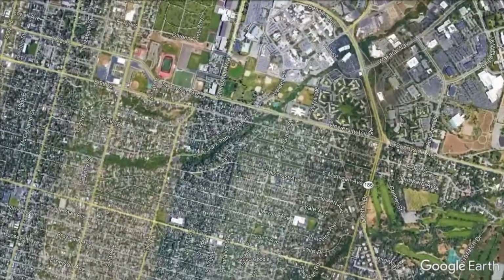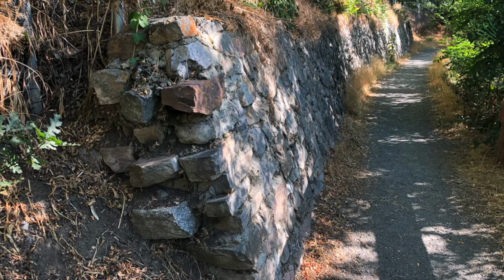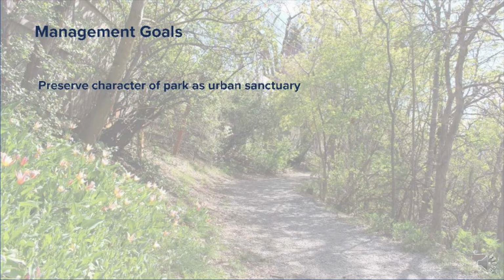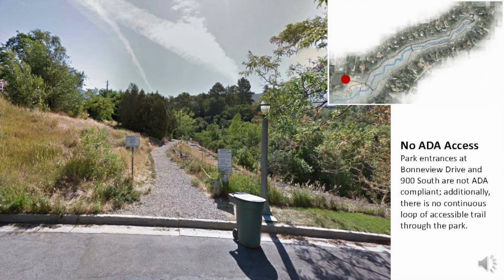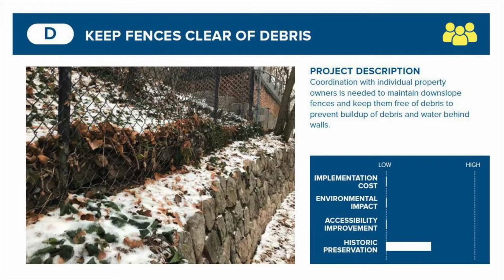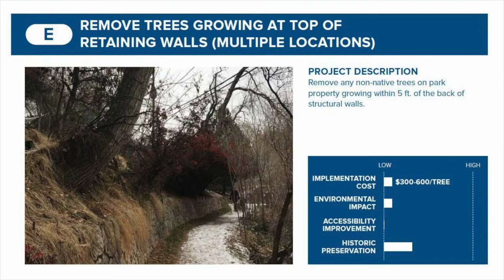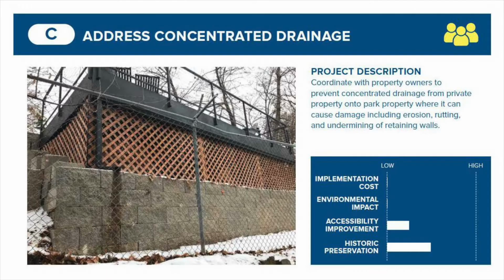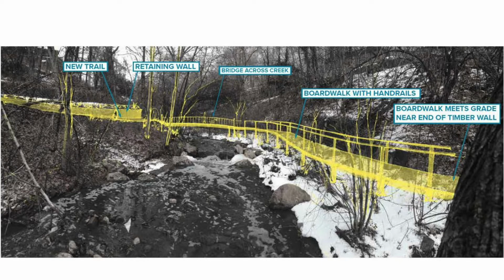Miller Bird Refuge and Nature Park Presentation - February 2021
Salt Lake City Public Lands is exploring options to improve accessibility and the preservation of historic features in the Lee Charles Miller Bird Refuge and Nature Park. This short video presentation outlines a brief history of the park and potential improvements.

To provide your feedback about the proposed accessibility and preservation options, please visit our interactive project

This website will remain open for public feedback until March 17, 2021.

For other general information about this project, please view the resources that are available on our Miller Bird Refuge and Nature Park webpage